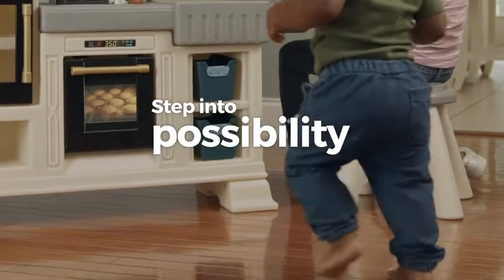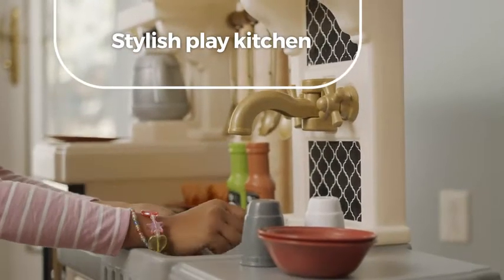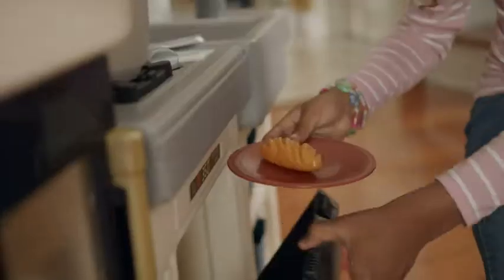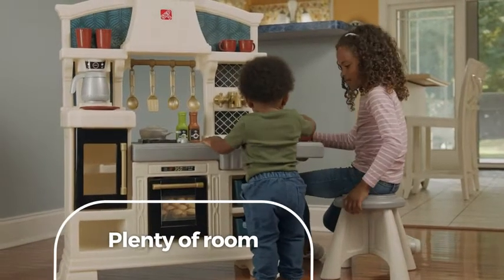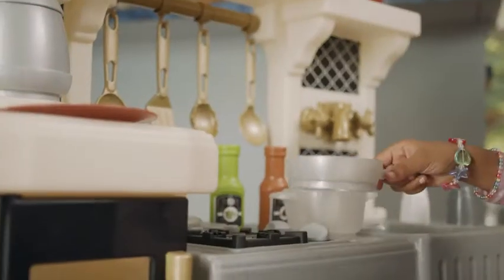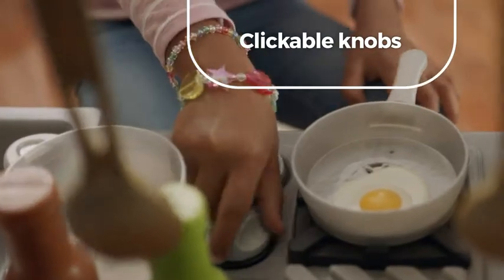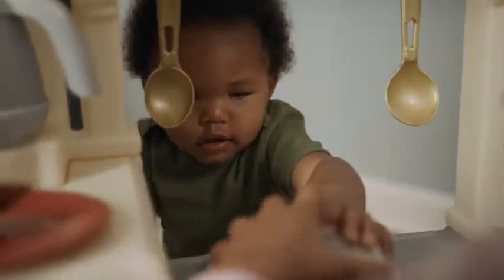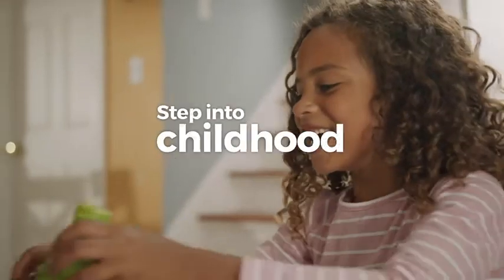Step2 Classic Chic Toddler Kitchen Playset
◀ STEP2 CLASSIC TODDLER KITCHEN PLAYSET ▶
📦 VIEW ON AMAZON
Junior chefs can play in style with the Classic Chic Kitchen™ by Step2. Not only are there so many beautiful finishing and details to admire, but there’s also so much to do! Pretend play gets a makeover with this small-footprint play kitchen that packs big play value in every station.